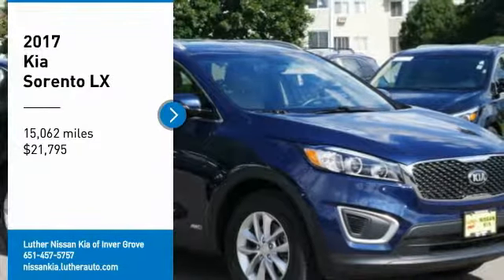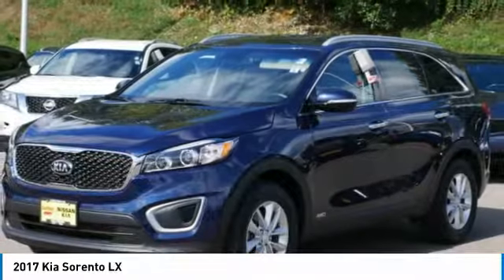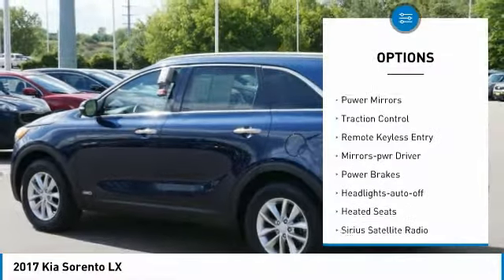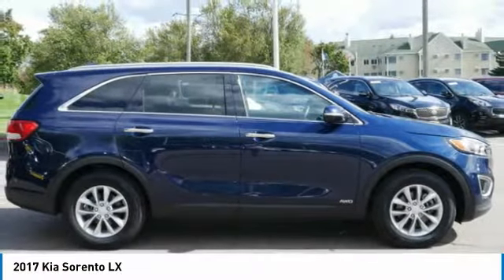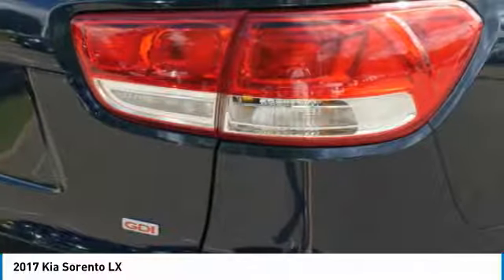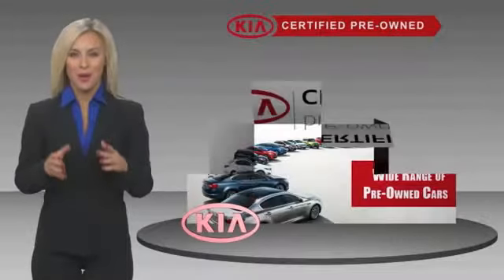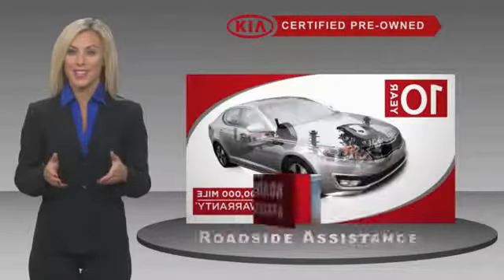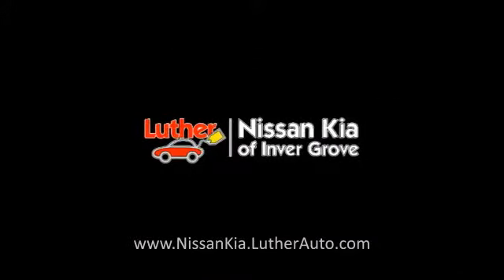2017 Kia Sorento Inver Grove Heights,St Paul,Minneapolis P15671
2017 Kia Sorento LX

** KIA CERTIFIED ** 10YR/100K MILE WARRANTY ** LX CONVENIENCE PACKAGE, Heated Seats, CD Player, All Wheel Drive, Alloy Wheels. CARFAX 1-Owner, Excellent Condition, GREAT MILES 14,855! EPA 25 MPG Hwy/21 MPG City! Heated Seats READ MORE! BUY WITH CONFIDENCE: Kia Certified 10YR/100K. CARFAX 1-Owner, Kia Certified, Excellent Condition, GREAT MILES 14,855! LX trim. FUEL EFFICIENT 25 MPG Hwy/21 MPG City! Heated Seats, CD Player, All Wheel Drive, LX CONVENIENCE PACKAGE10-year/100,000-mile limited powertrain warranty, Every vehicle must pass a 164-point inspection by Kia-trained technicians. Rental car coverage and travel breakdown assistance are included, 12 months / 12,000 miles of Platinum Comprehensive coverage, CarFax vehicle history report is included with every Certified Kia, 24/7 Roadside Assistance and Towing includes lockout service, jump start, flat tires, and more. CARFAX 1-Owner and Qualifies for CARFAX Buyback Guarantee. KEY FEATURES INCLUDE: Aluminum Wheels Kia LX with Blaze Blue exterior and Stone Beige interior features a 4 Cylinder Engine with 185 HP at 6000 RPM*. EXPERTS ARE SAYING: KBB.com's review says The standard 6-speed automatic transmission is smooth and unobtrusive, and the Sorento's suspension is neither too harsh nor too soft.. Great Gas Mileage: 25 MPG Hwy. WHO WE ARE: Luther Nissan Kia is one of the premier dealerships in the country. Our commitment to customer service is second to none. We offer one of the most comprehensive parts and service department in the automotive industry. Our primary concern is the satisfaction of our customers. Our online dealership was created to enhance the buying experience for each and every one of our internet customers. Check whether a vehicle is subject to open recalls for safety issues at safercar.gov Check whether a vehicle is subject to open recalls for safety issues at safercar.gov